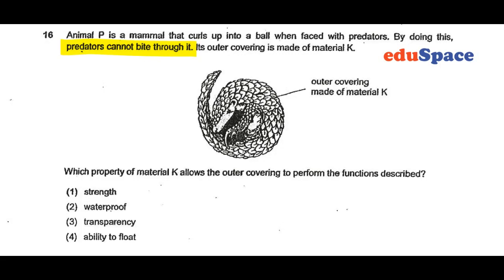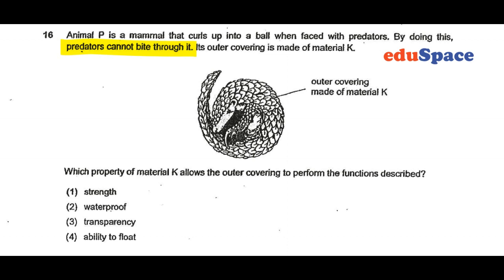2019 Maris Stella High School - Primary P6 Science SA1 Paper 1 Question 16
Above question from 2019 Maris Stella High School - Primary P6 Science SA1 Paper 1 Question 16.